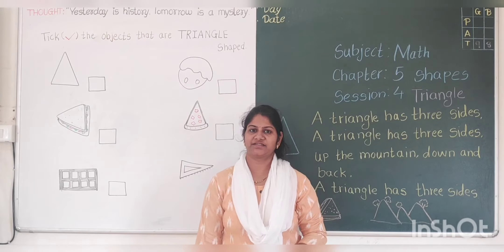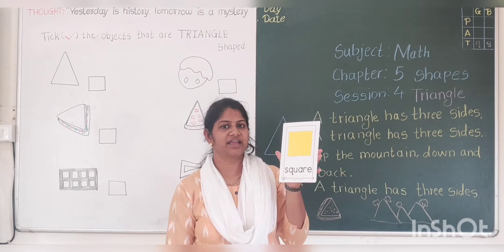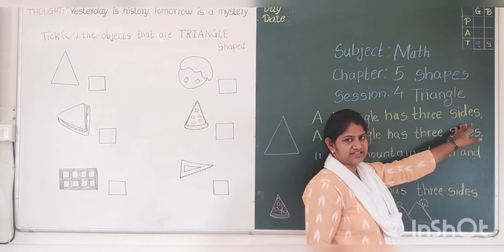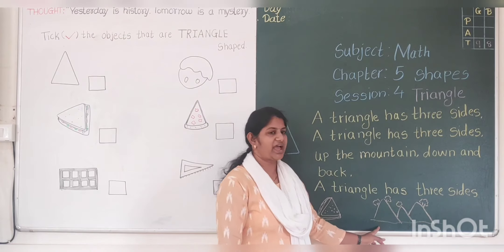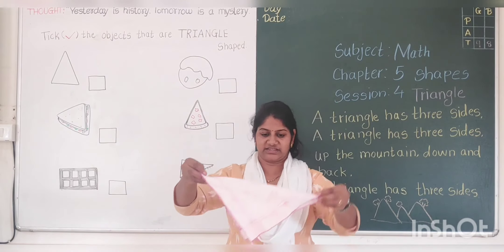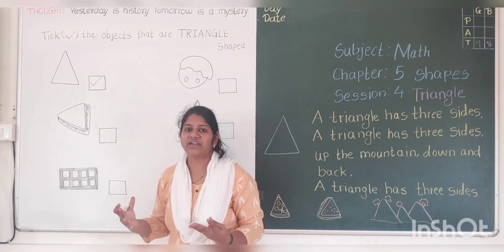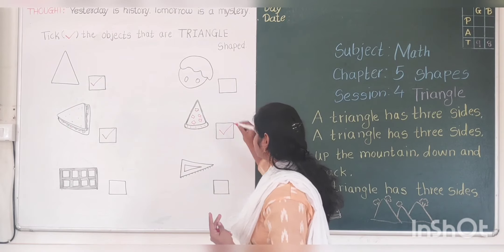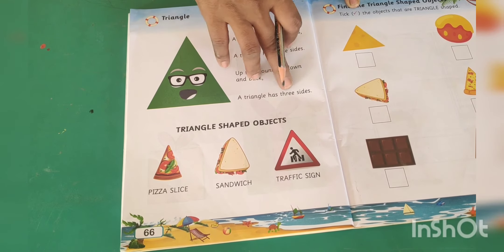NURSERY MATH CHAPTER 5 SHAPES SESSION 4 TRIANGLE